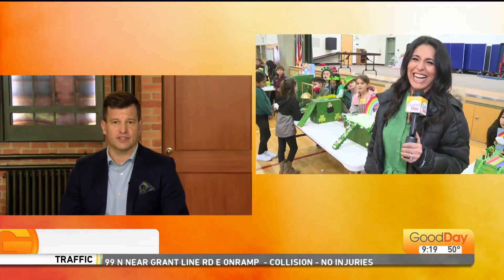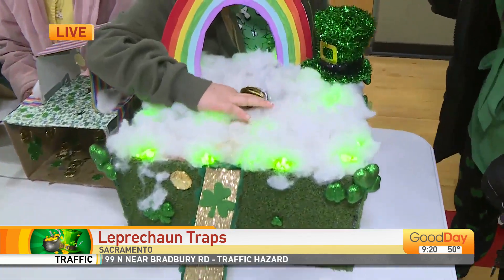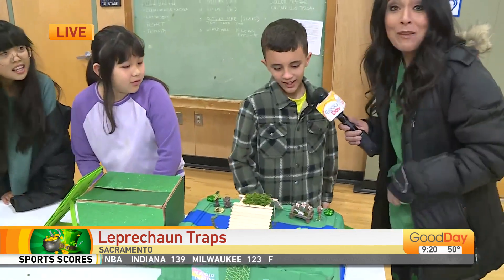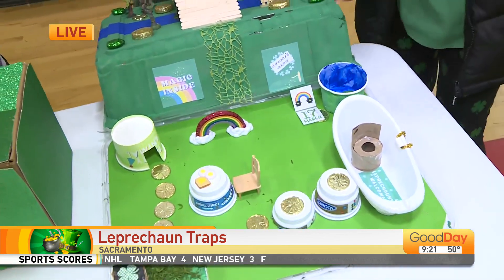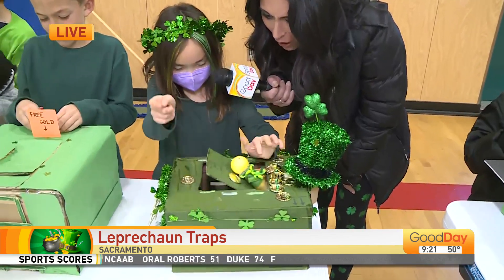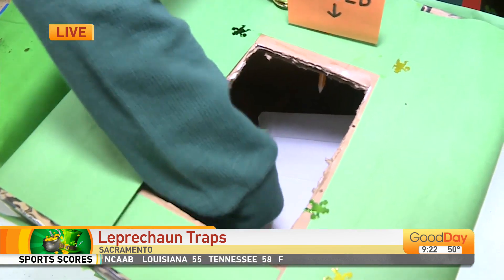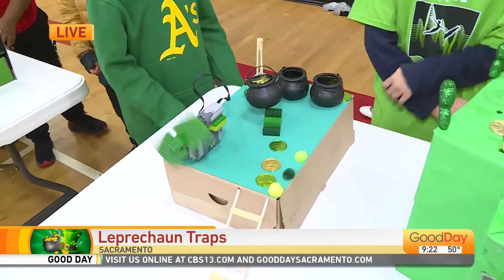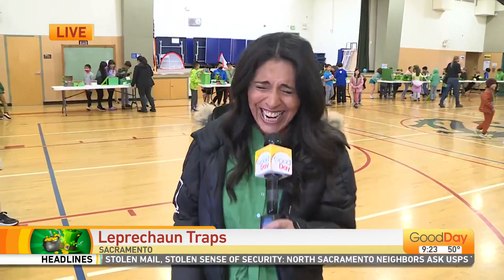Leprechaun Traps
Each year 3rd Graders at Genevieve Didion k8 put their engineering skills to work while designing and building a leprechaun trap. Then, their traps go on display on St. Patrick’s Day for the rest of the school to see. This has been an annual event since 1992- even during COVID/Distance Learning!